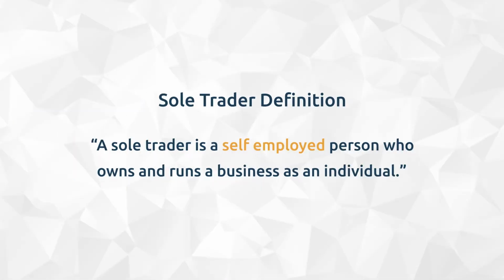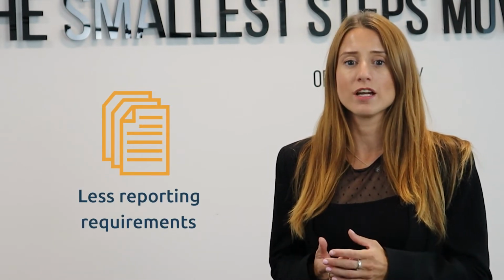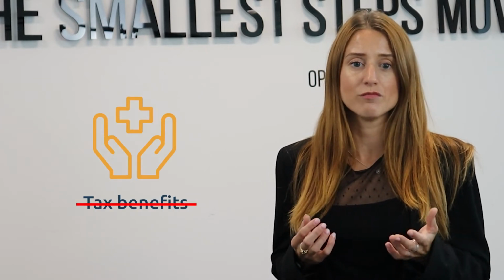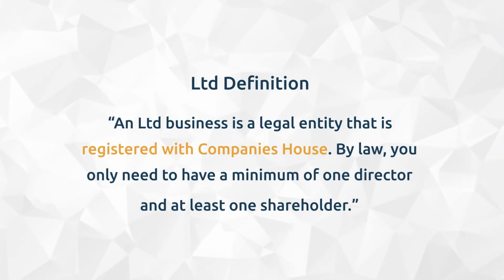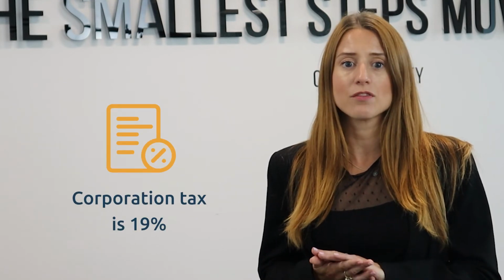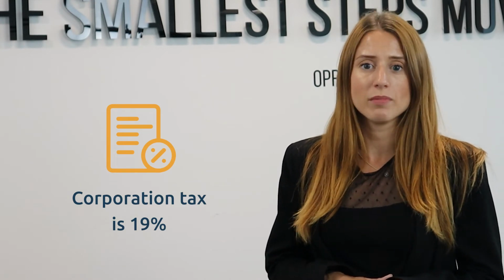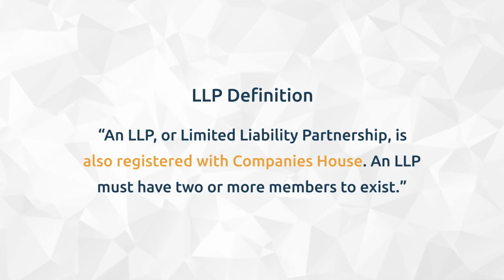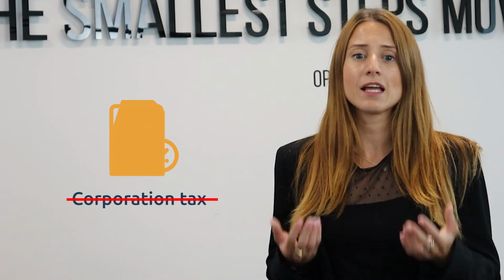What type of business should you open in the UK?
Whether you are an e-commerce seller, or trading in another type of  business, the business that you initially set up will affect your responsibilities and your tax requirements.

We cover the three main types of businesses and discuss the advantages and disadvantages of each business type in this video:

👉 Sole Trader

👉 Ltd (Limited Company)

👉 LLP (Limited Liability Partnership)

AVASK can help you navigate you through the complexities of opening a business and provide you with the best tax advice along the way, so contact our team of financial experts today 🚀